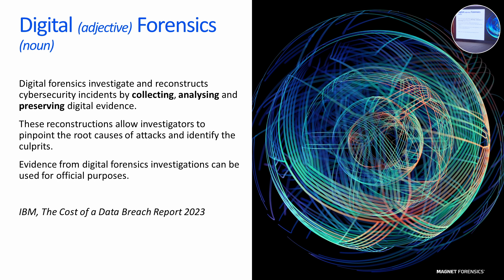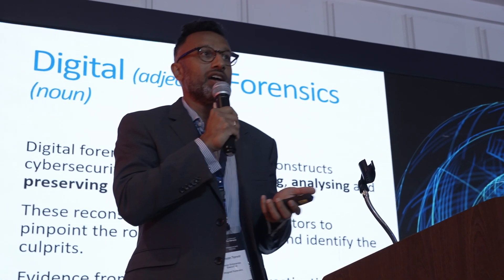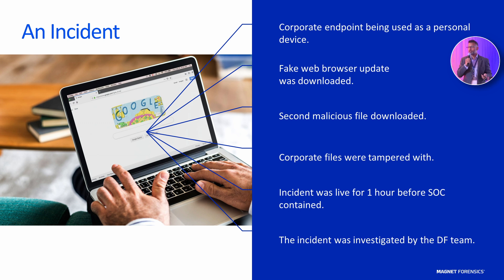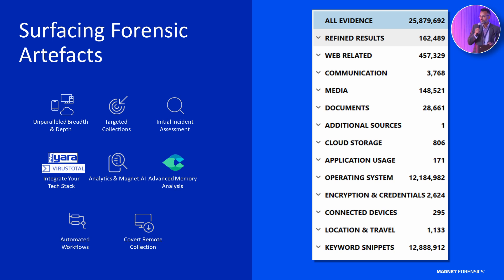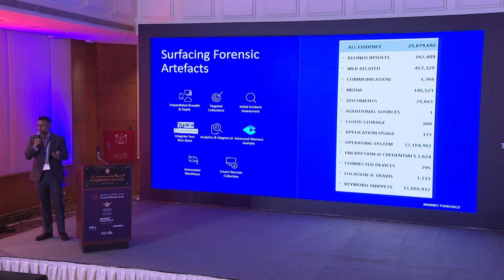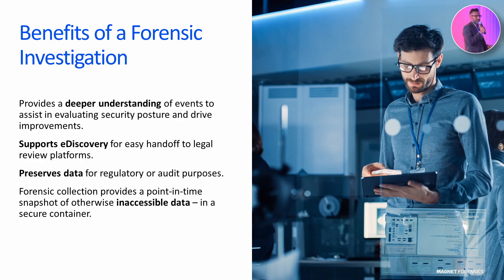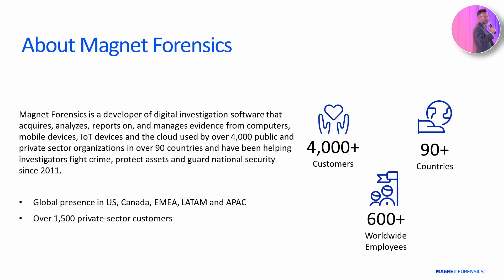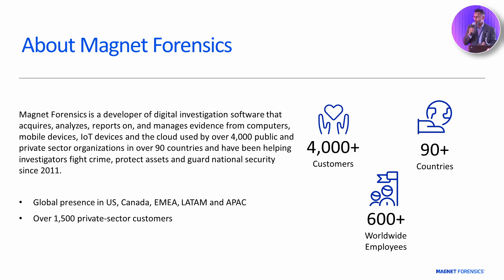Security Deep Dive: Magnet Forensics' Mohsan Tanvir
Mohsan Tanvir, Senior Enterprise Executive at Magnet Forensics, discusses the future of digital forensics and its role in the forecasted security landscape in this deep dive from the Security Middle East Conference.